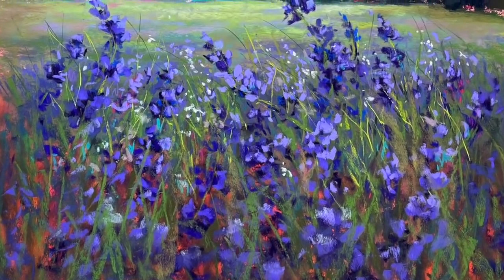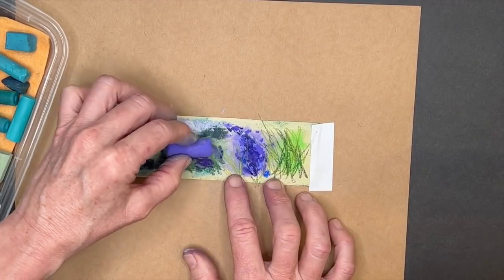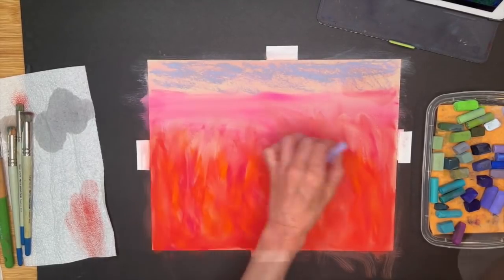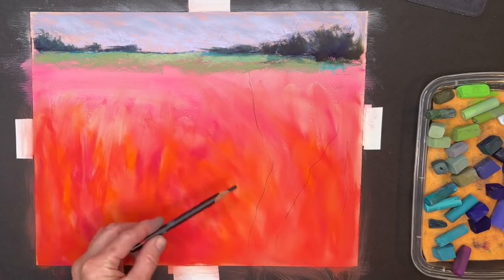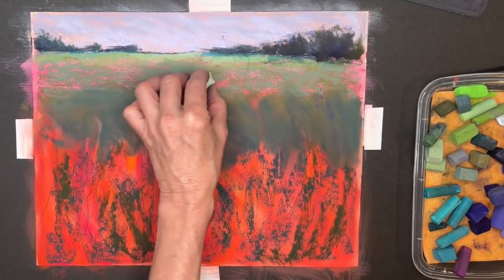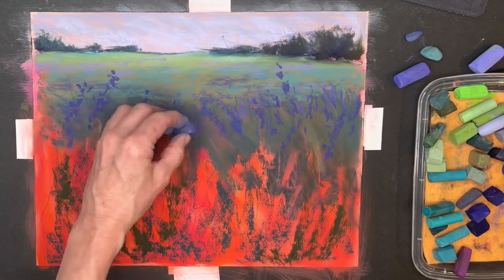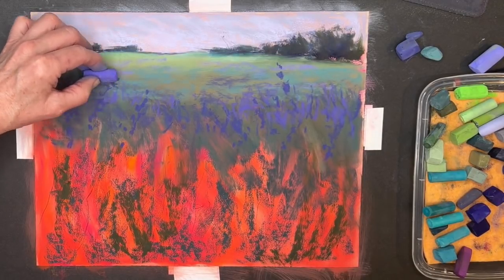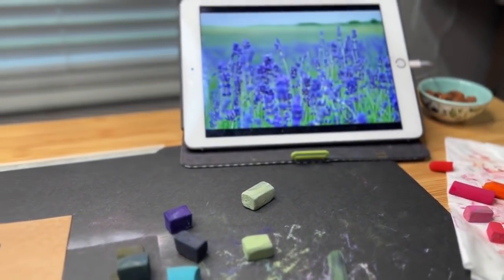How to Paint a Lavender Field in Soft Pastel - with NEW Blending Technique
Walk with me into a field of glorious lavender as I teach you how to paint a lavender field with a new blending technique! I will definitely use this technique again as it creates such a beautiful underpainting with a glow of color excitement!

The original is available in my Etsy shop (until it sells of course):

Blending tools used in this video:
Pastel Smoothies
Stencil Brush (large)

▽ My Etsy Shop 👇

▽ Monet Cafe' Artists Bracelets (from Etsy Store)👇